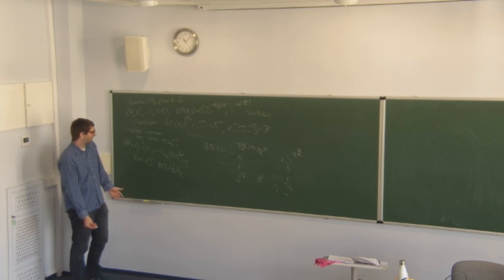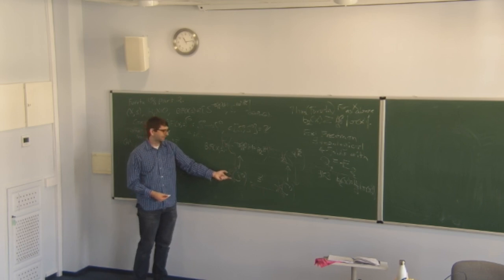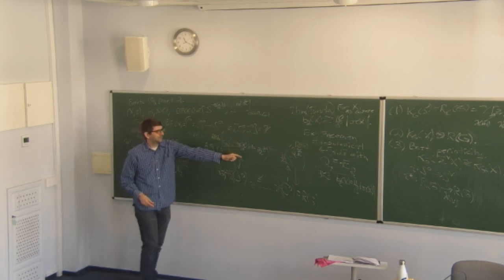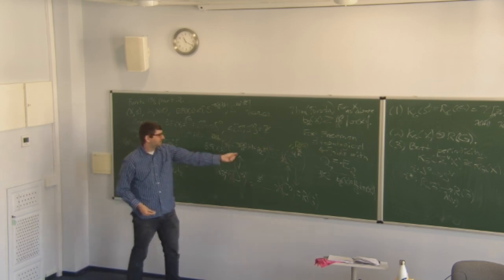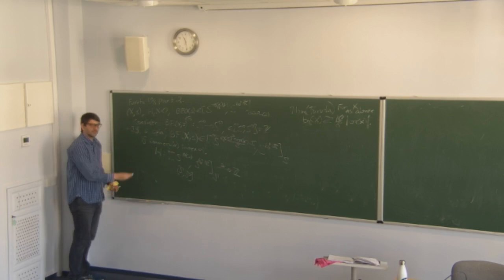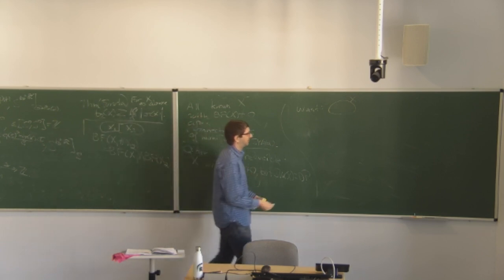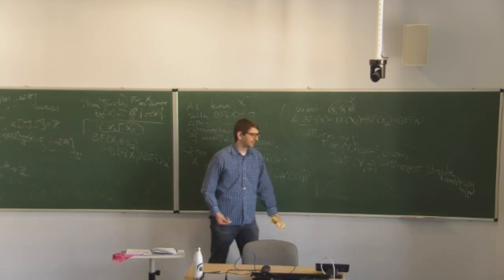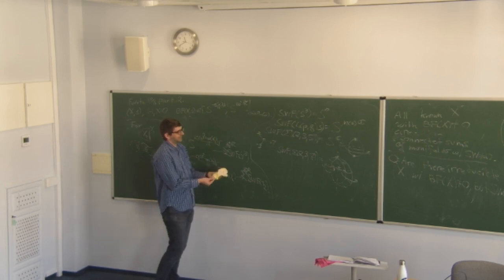A tour of monopole Floer Spectra (part 3)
Matthew Stoffregen (Michigan State University)